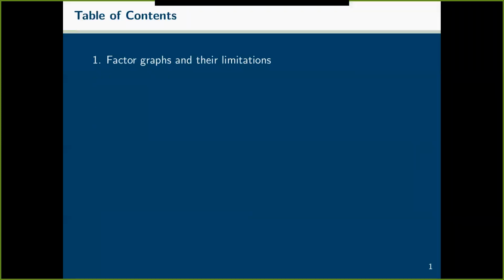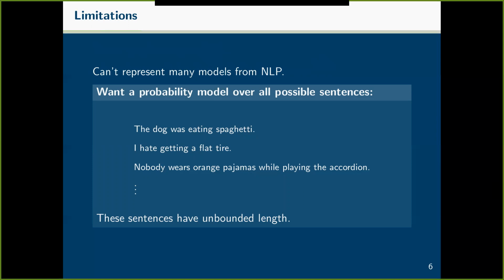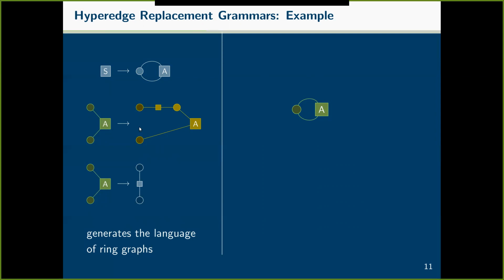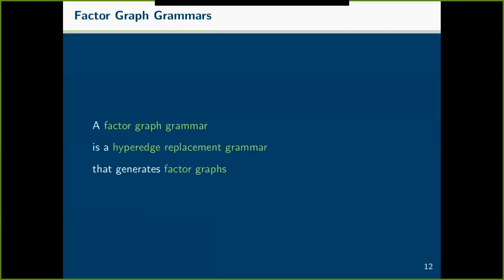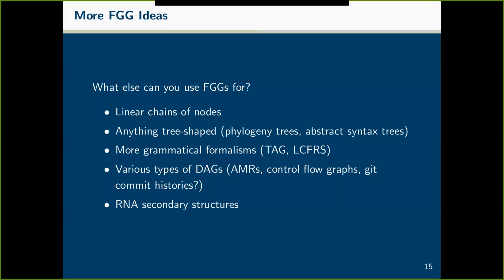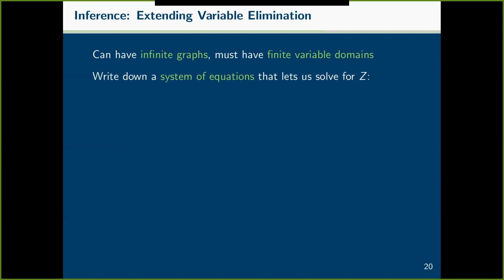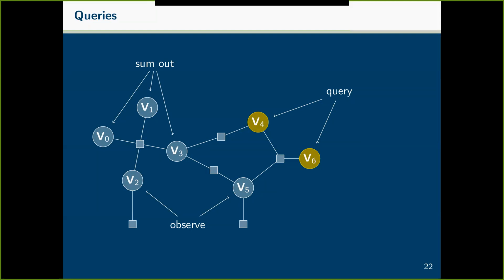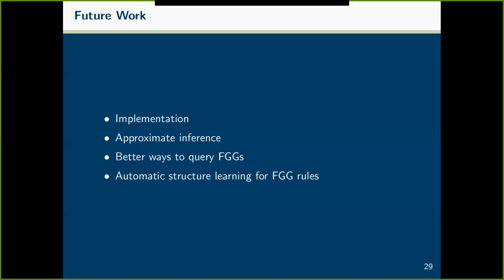Factor Graph Grammars for Probabilistic Modeling with Darcey Riley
Abstract from Darcey:

Probabilistic graphical models (PGMs) are a powerful method for specifying probability distributions. However, they are unable to represent some of the most popular models used in NLP, such as HMMs and PCFGs (since PGMs assume a fixed number of random variables, while HMMs and PCFGs can generate sentences of arbitrary length). In this talk, I will present factor graph grammars (FGGs), an extension of PGMs that is able to capture these models and many others. A FGG is a type of grammar, called a hyperedge replacement graph grammar, which generates a (possibly infinite) set of factor graphs. Conveniently, inference can be done over the FGG without enumerating all the factor graphs in the set. For finite variable domains (but possibly infinite sets of graphs), a generalization of variable elimination to FGGs allows exact and tractable inference in many situations. This talk will introduce the FGG formalism and present that inference algorithm.